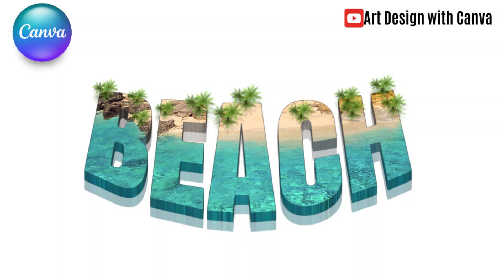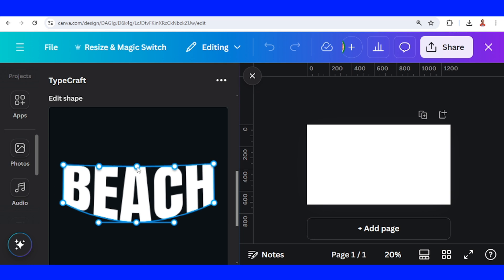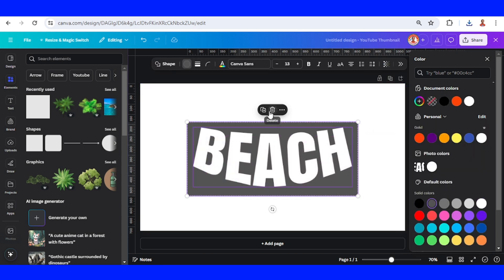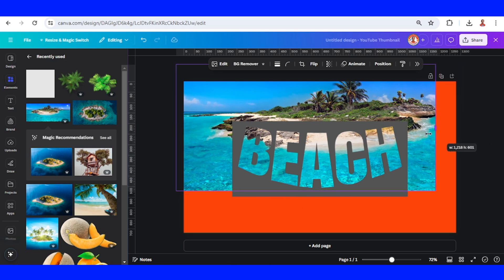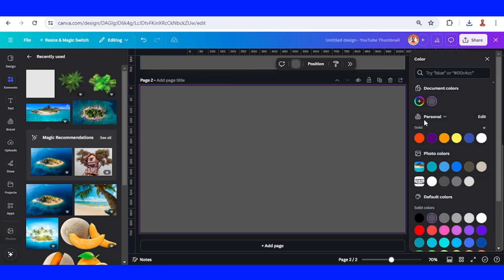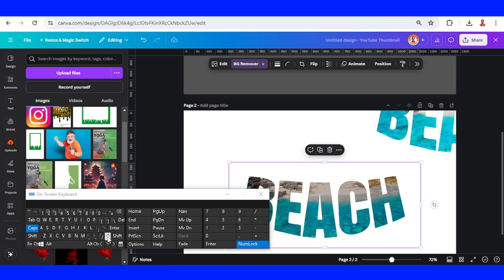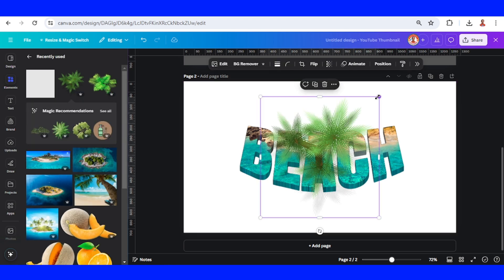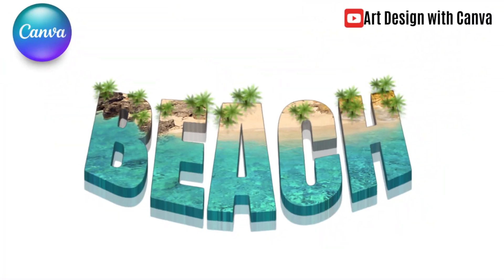3D Typography Design Canva Tutorial Text Effect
In this Canva tutorial video you will learn how to create 3D typography Design in Canva. Other

This Canva tricks and tips will guide you to make mind blowing 3d text effect. The step by steps
are:
1. How to warp text in Canva and make curvy text
2. How to create custom letter frame
3. How to fill text with photo
4. How to add 3d effect to a text
5. How to add reflection shadow to 3d object

I hope it gives you more Canva design ideas and elevate your graphic design skill. Have fun